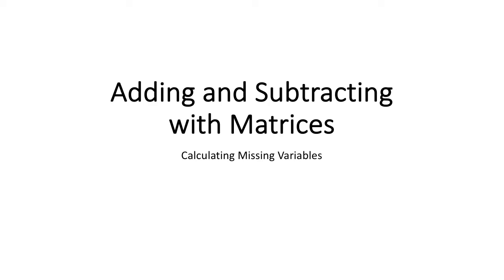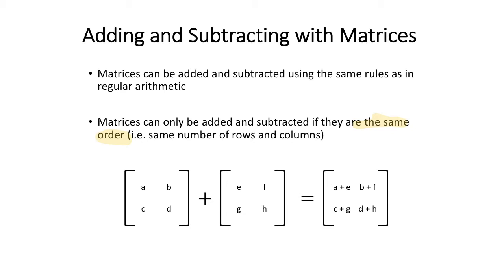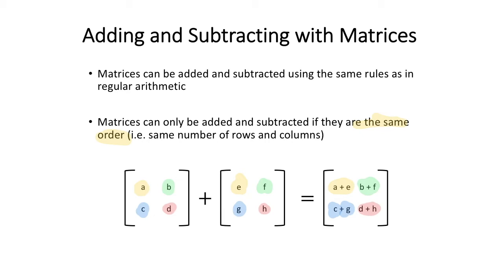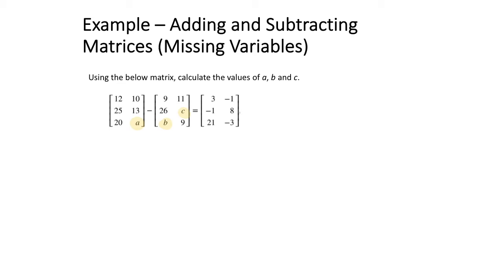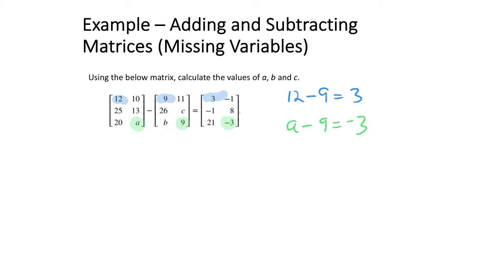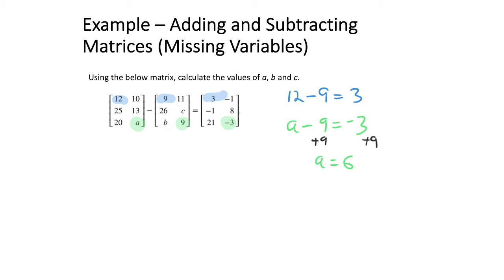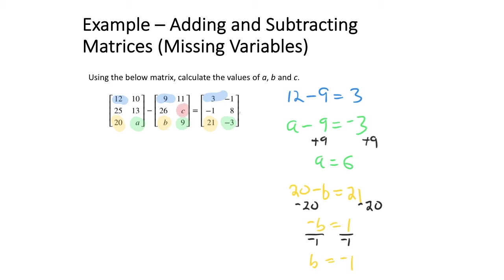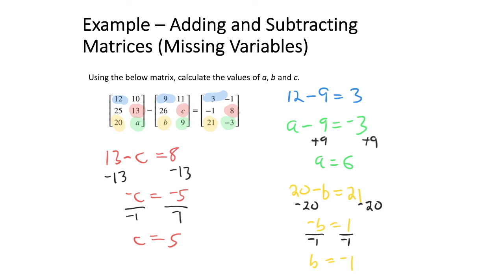Adding and Subtracting Matrices - Example Missing Variables